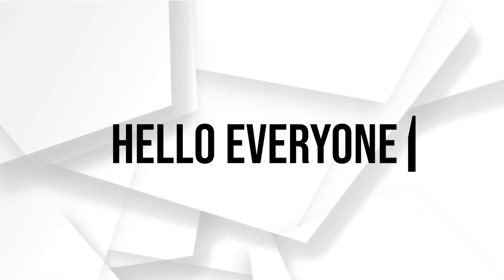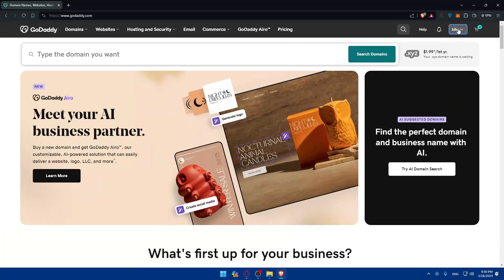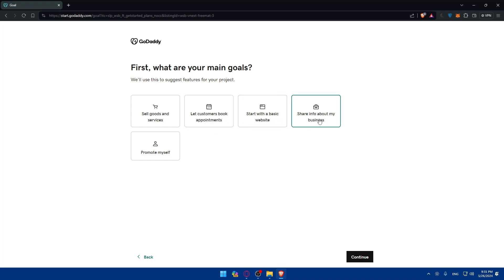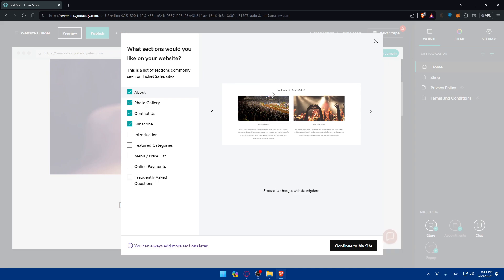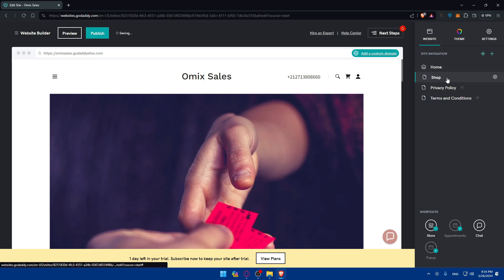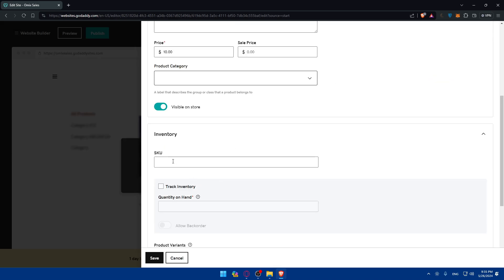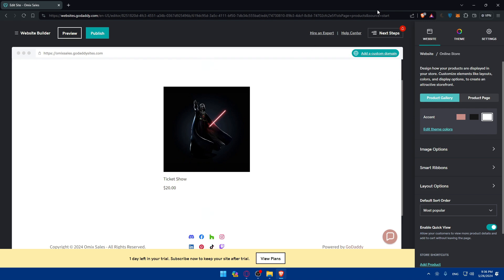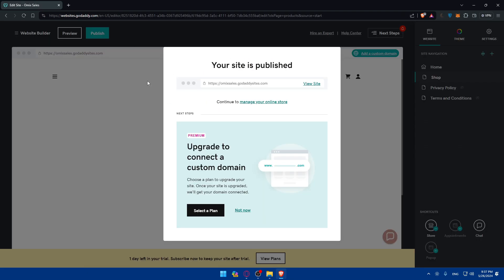How To Sell Tickets On GoDaddy Website 2025! (Full Tutorial)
Today we talk about sell tickets on godaddy website,godaddy tutorial,godaddy website,online business,godaddy marketing